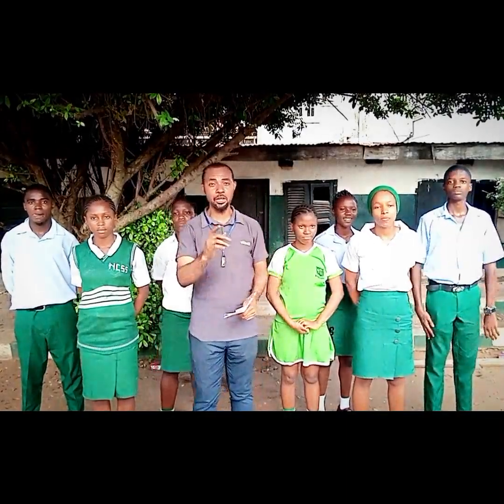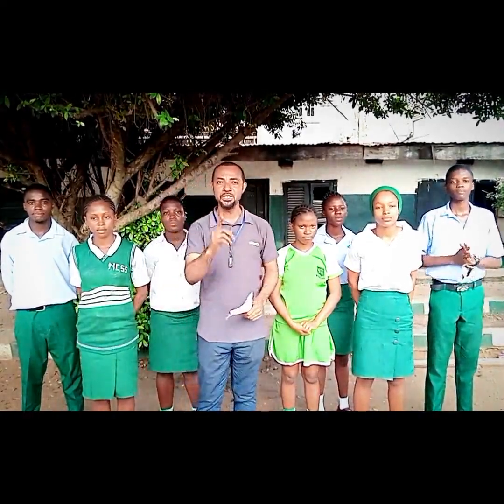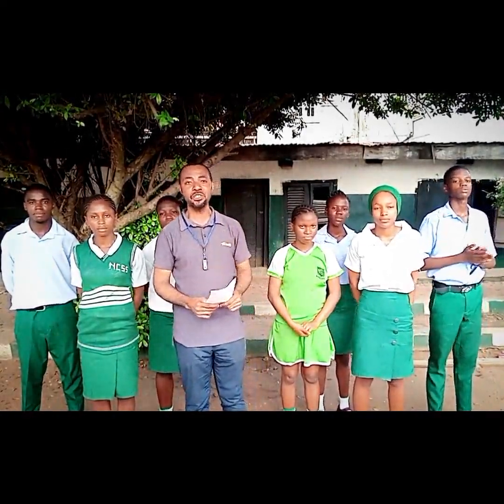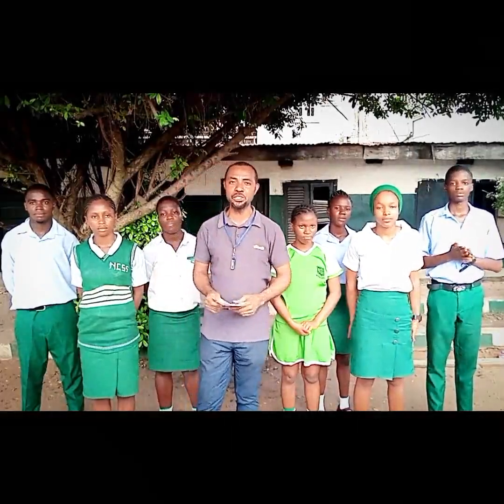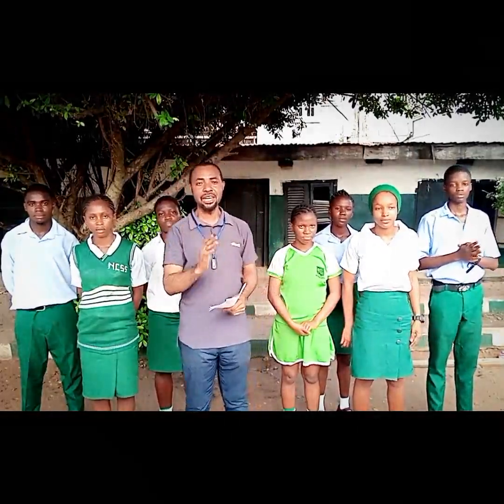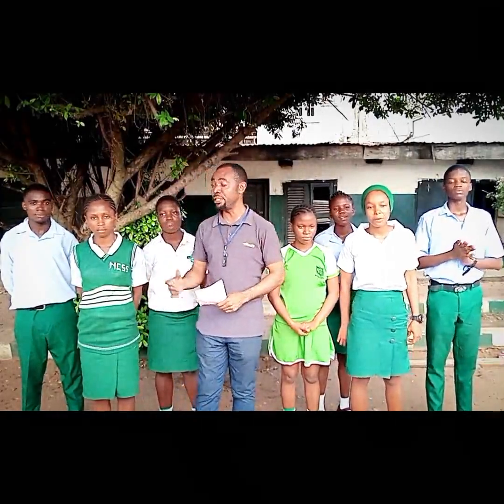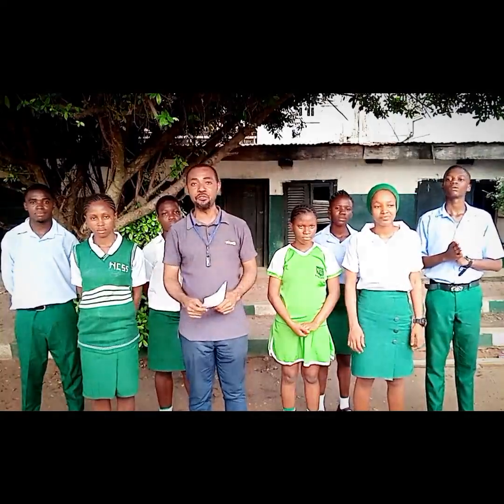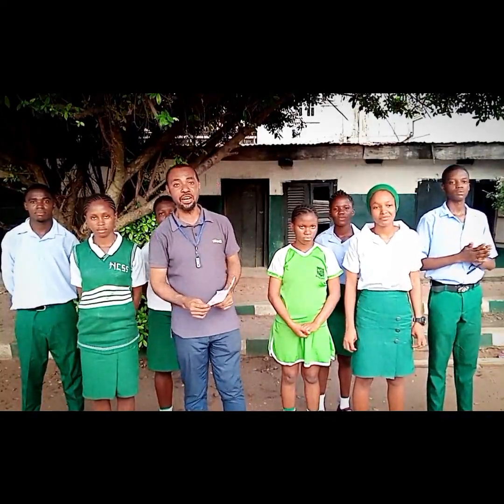Quick Biology Quiz Challenge | Test Your Knowledge in Minutes!"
Are you ready to test your biology knowledge? 🧬 This Quick Biology Quiz is designed for students preparing for WAEC, JAMB, NECO, UTME, and IGCSE. Challenge yourself with fun, fast, and engaging biology questions that will sharpen your memory and boost your confidence.

Whether you’re a secondary school student or preparing for exams, this quiz is perfect for quick practice and revision. 💡
👉 How many can you get right? Comment your score below!